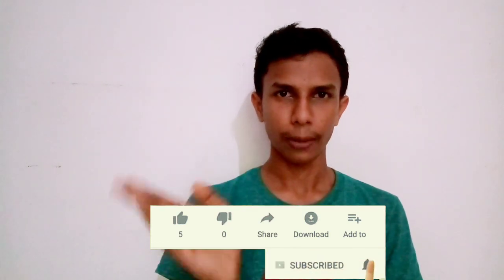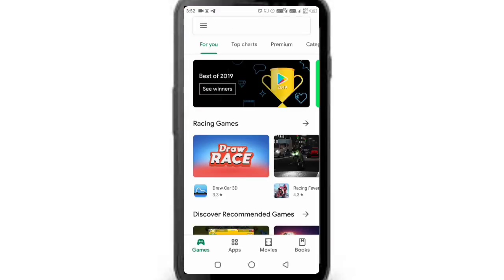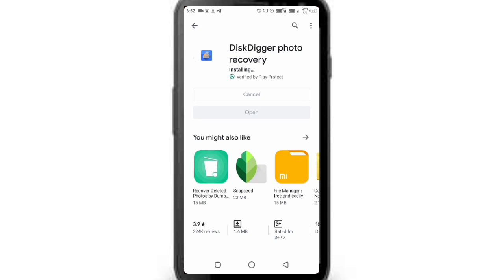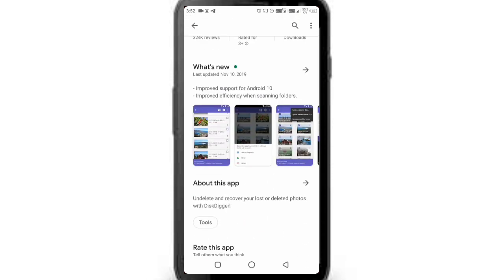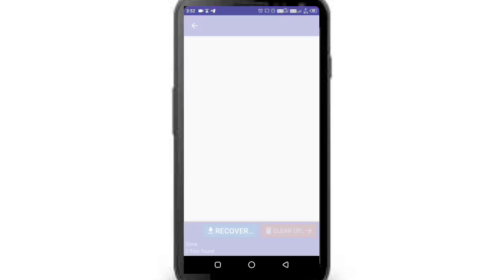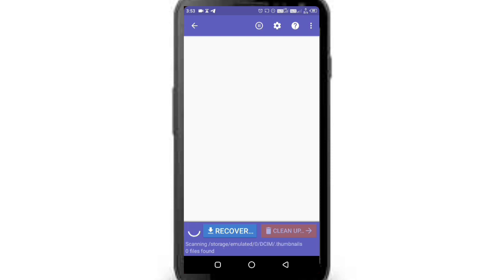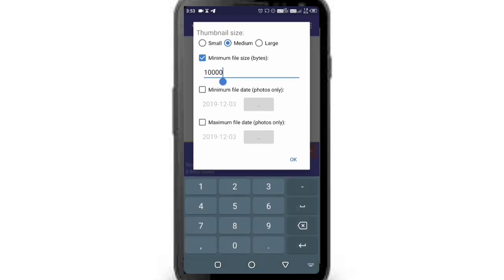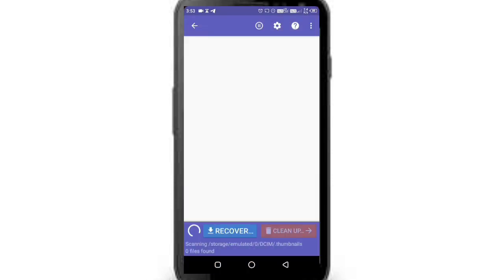എല്ലാം കിട്ടും 🤯 How to recover deleted photos and videos on android??? | Malayalam || MR Mind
How to recover deleted photos and videos on android??? | Malayalam || MR Mind

This video is about a most useful android apps for everyone to recover lost photos and videos easily without any root. Using these applications we can recover even 3+ months old photos & videos easily. It is a free app available on playstore.